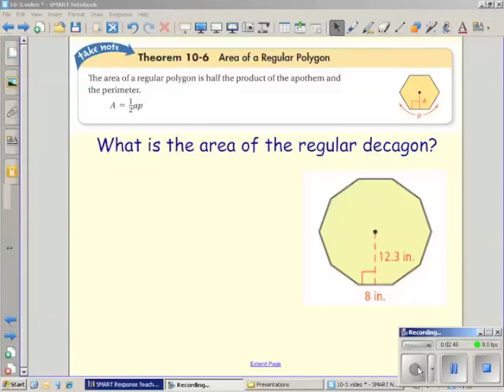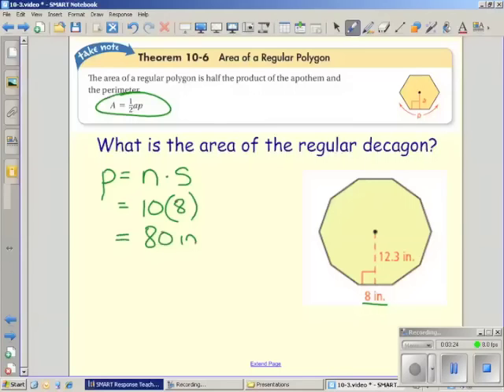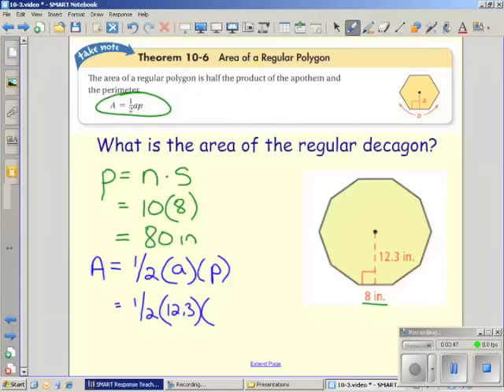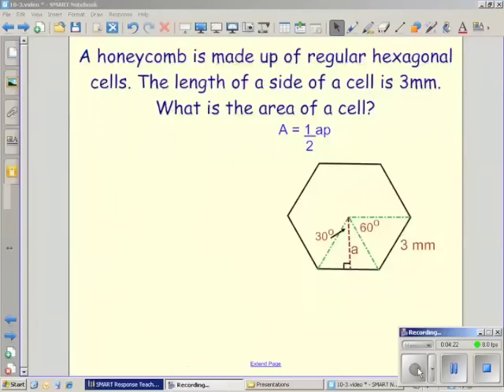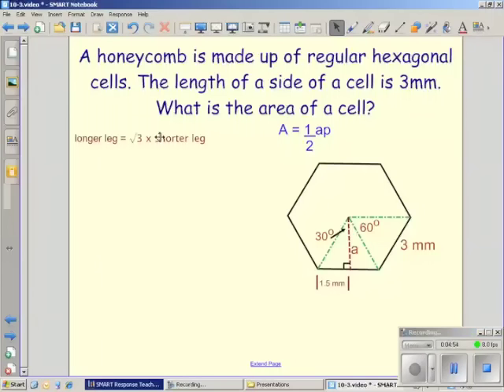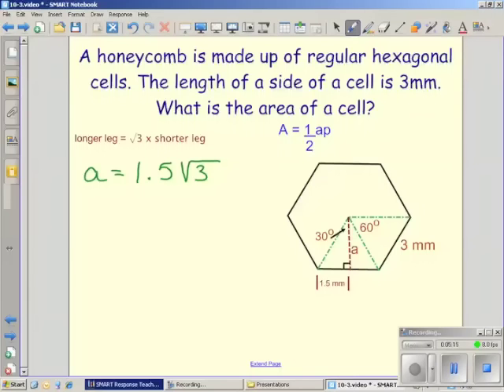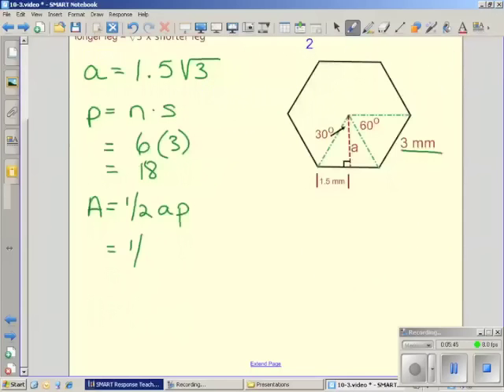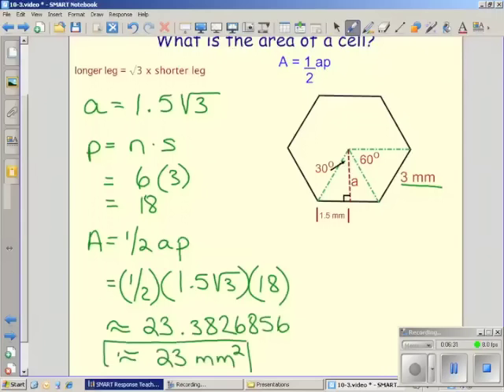Areas of Regular Polygons